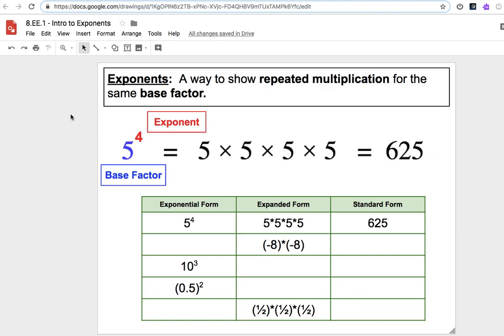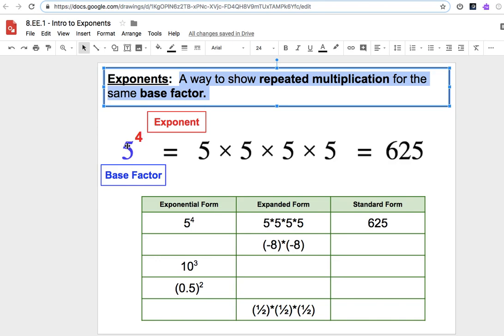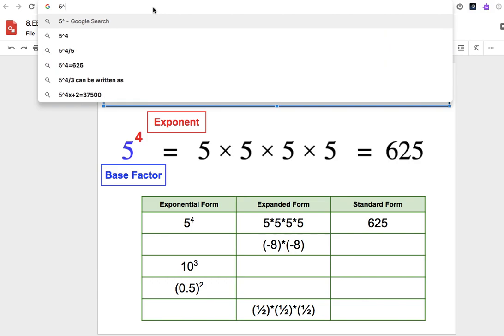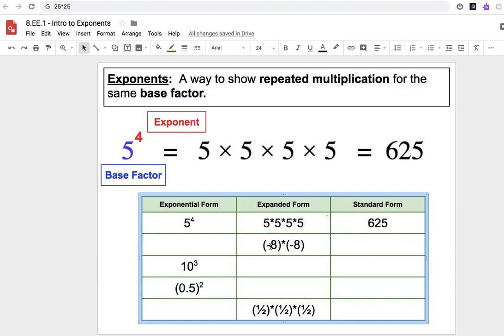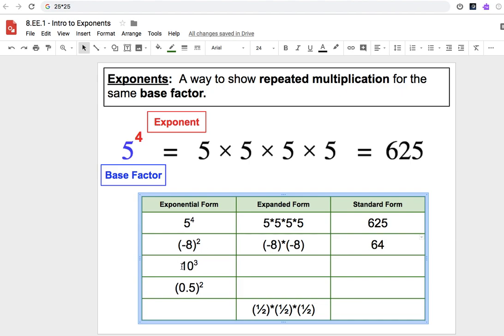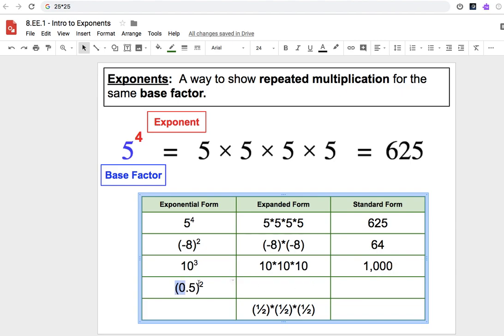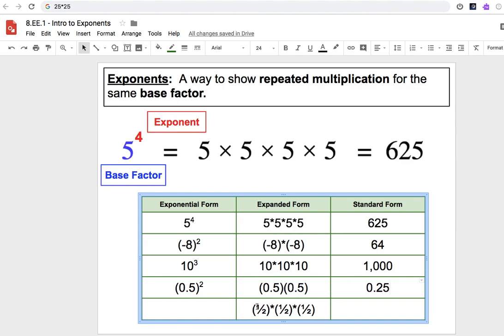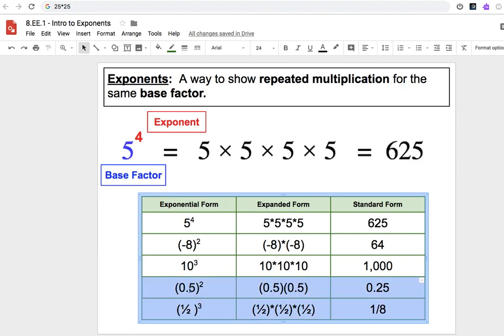8.EE.1: Intro to Exponents